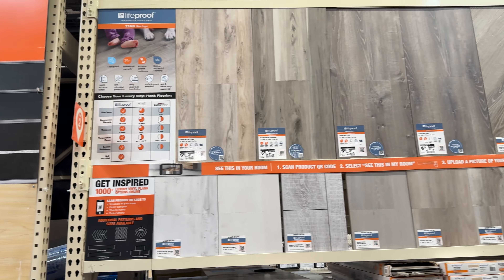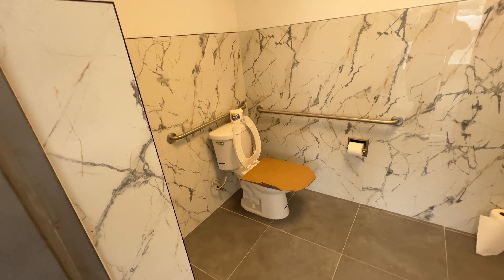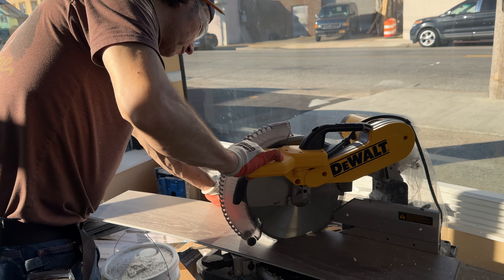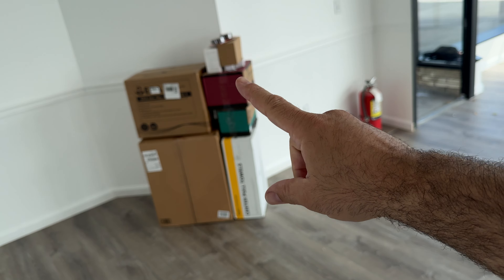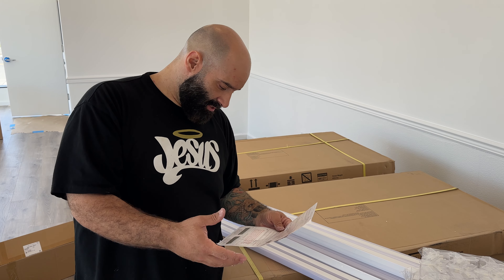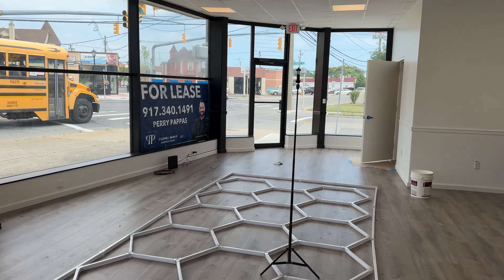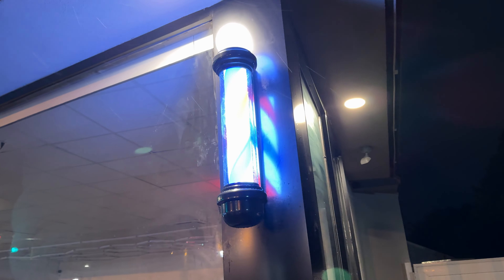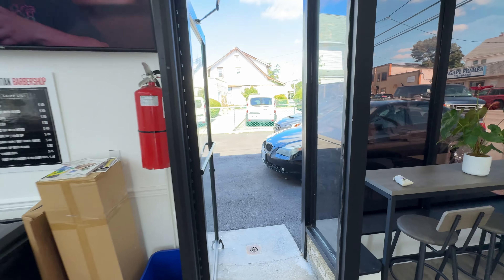BUILDING My NEW Shop | The CHRISTIAN Barber SHOP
Join me in Building My New Barber Shop! Super excited hope you enjoy the video!

► HEXAGON Garage Lights

► BARBER Pole

► TOWEL Warmer

💦 BEARD Octane BEARD Wash